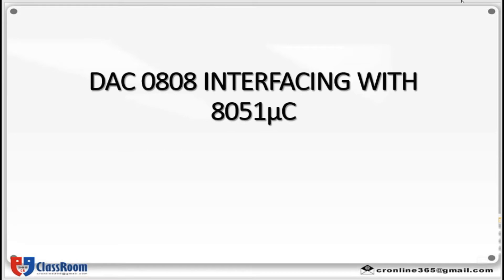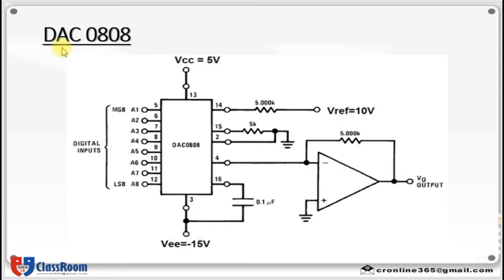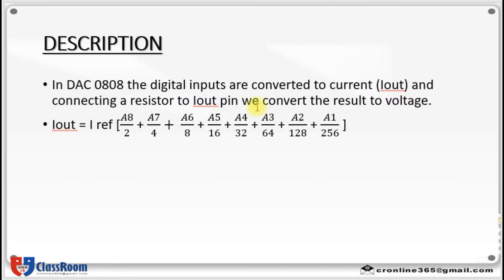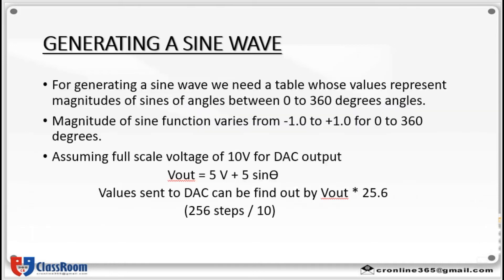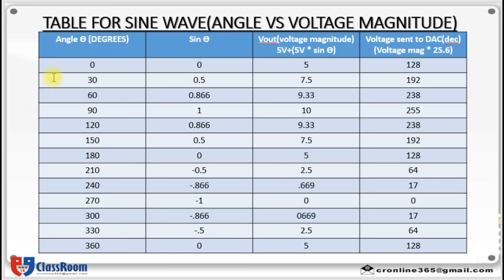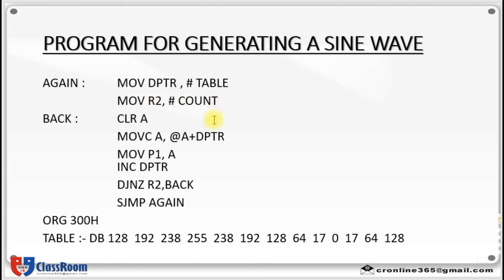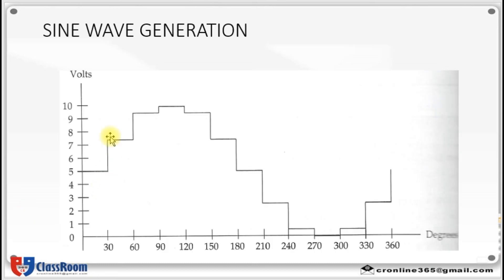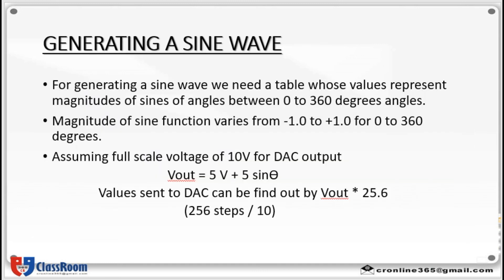DAC 0808 INTERFACING WITH 8051 MICROCONTROLLER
This lecture describes the interfacing of DAC 0808 with 8051 microcontroller-DAC circuit explanation, DAC connection with 8051, program-related with DAC-sine wave generation